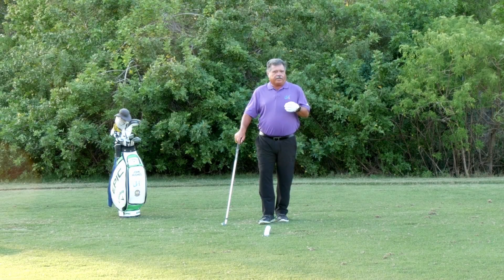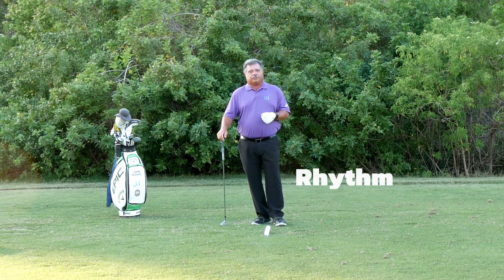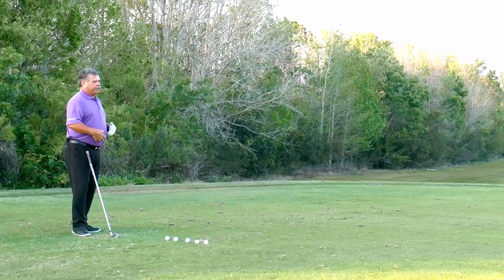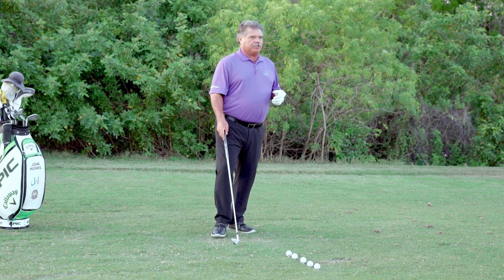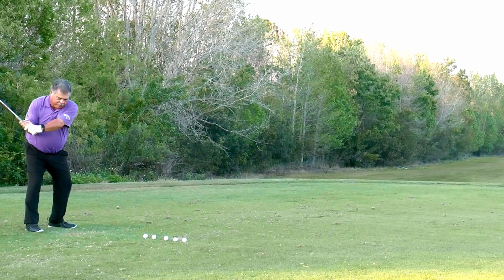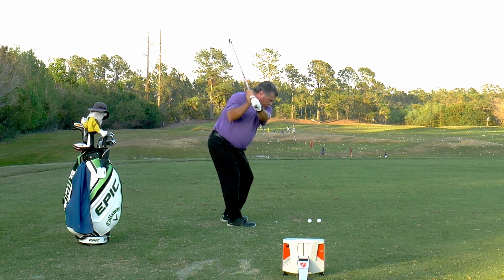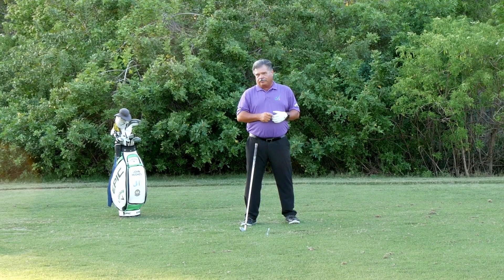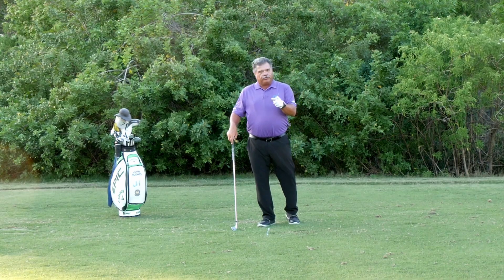5 Ball Rhythm Drill - John Hughes Golf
There's one thing about golf that not too many other sports have in common with golf, in that golf is an action game versus a game we're reacting to. This tip is going to show you about rhythm, timing, and how to react and trust your reactions.

John PGA Master Professional of Instruction and the 2023 NFPGA Teacher/Coach of the Year, John Hughes, as he shows you how to develop rhythm with a very tried and tested drill.  When performing this drill, it's not about where the balls are going. But how you are timing your swing as you hit each ball.

As one of Golf Tips Magazine's Top 25 Instructors, John continually assigns this drill to the golfers who are trying to make their swings without reacting.  This drill forces a golfer to react.  Which takes your mind off of the smaller things in your swing and forces you to focus on what's important. Reacting to the ball versus trying to hit it.